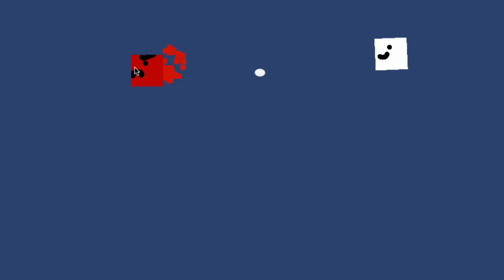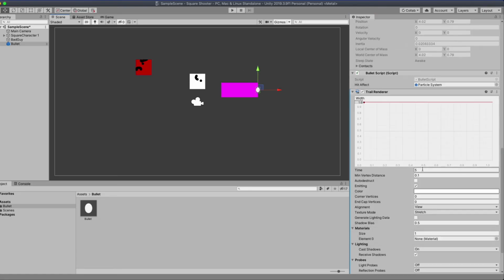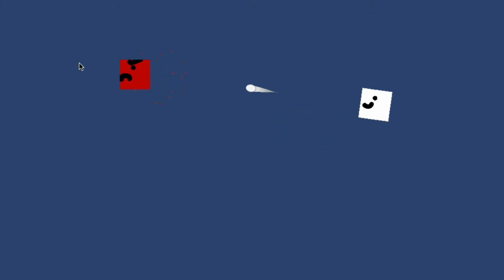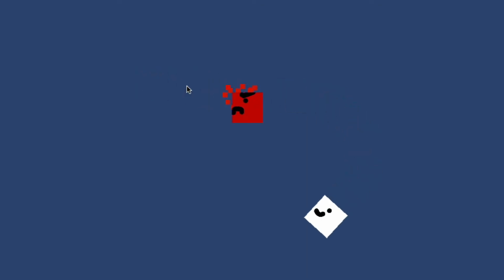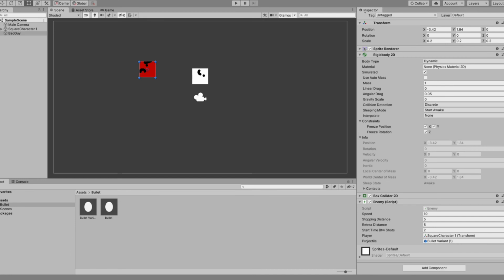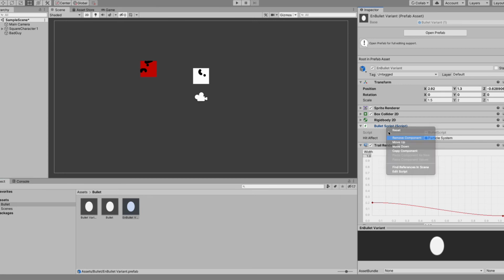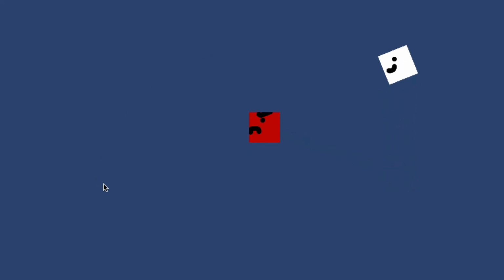ENEMIES! // Devlog #2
In this episode, we are making an enemy for the player to fight!

I use Unity to Create my Games!